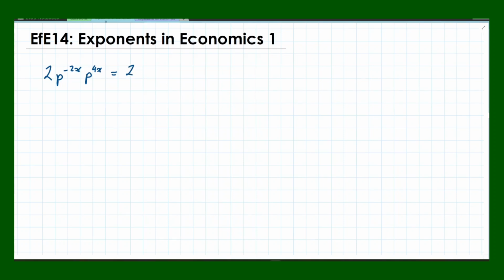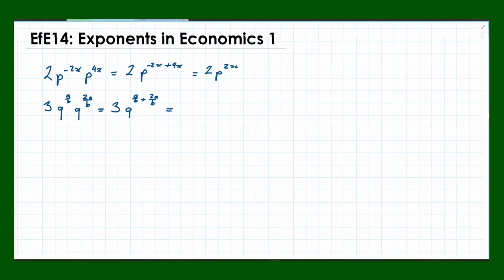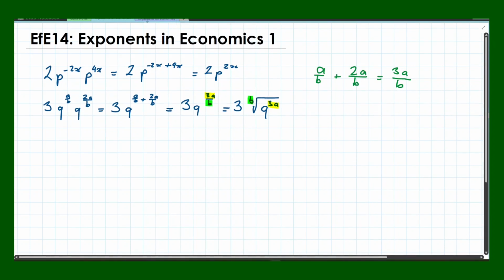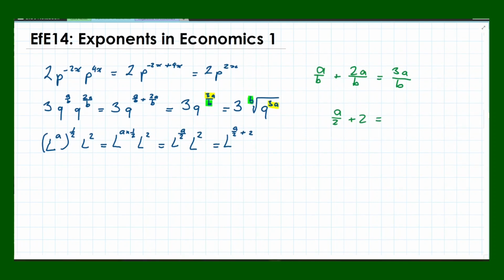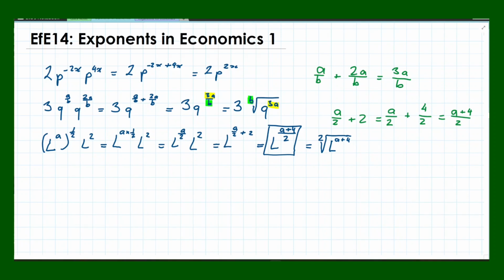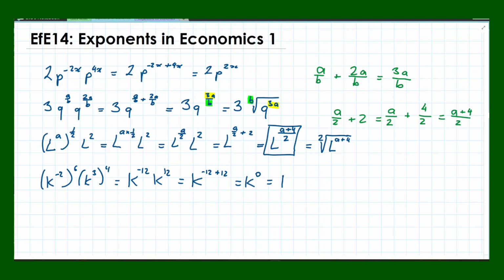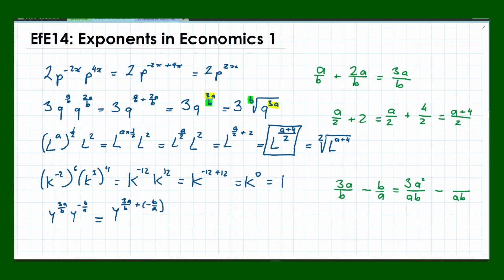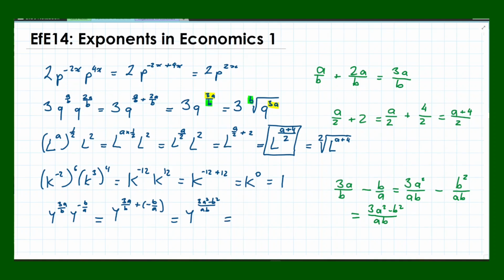14 Mixed exponents/powers practice questions 1 | Economics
In this video we work through 5 exponent/power questions which use variables from economics.